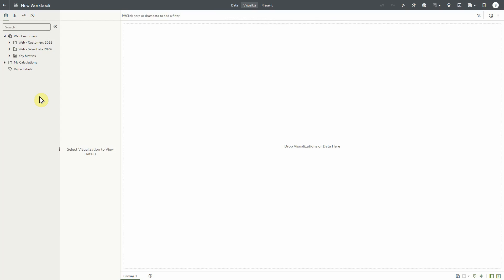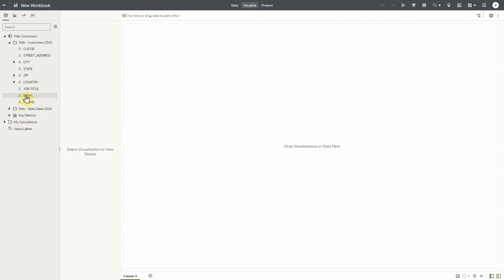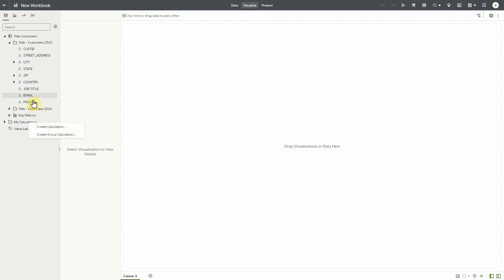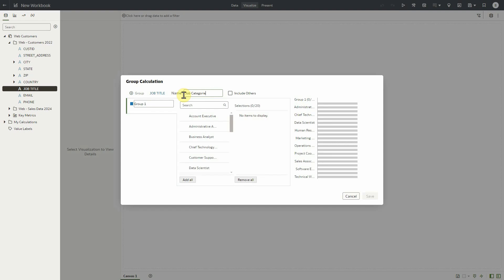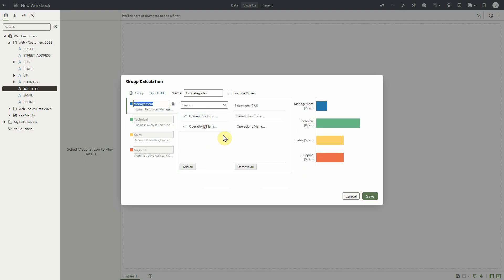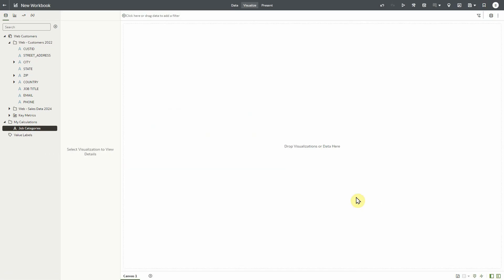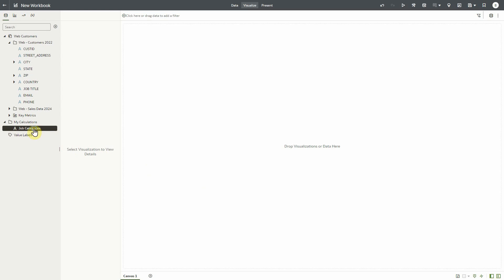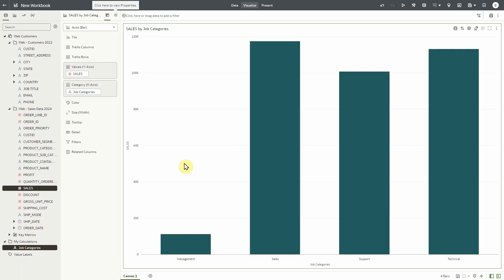Create calculation groups in Oracle Analytics workbooks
This video shows how to easily compose custom calculated groups in your canvas, by leveraging a visual wizard experience to build them.